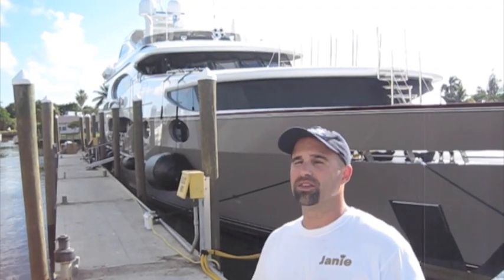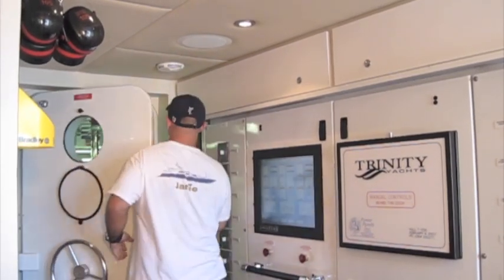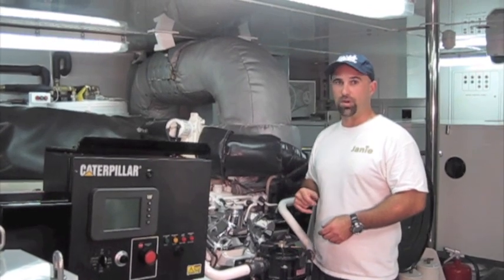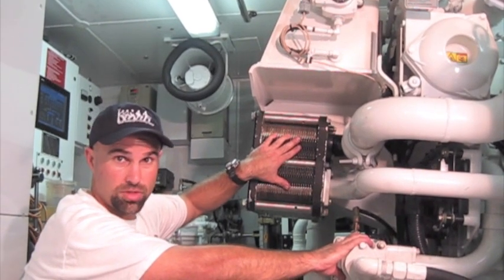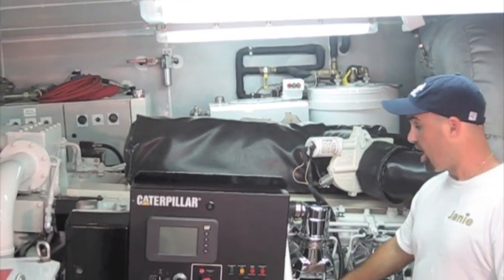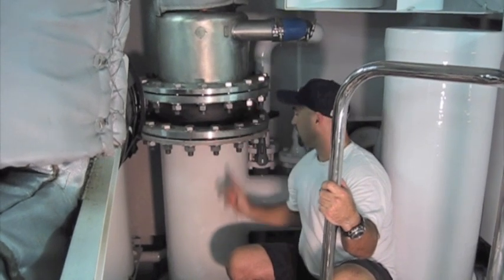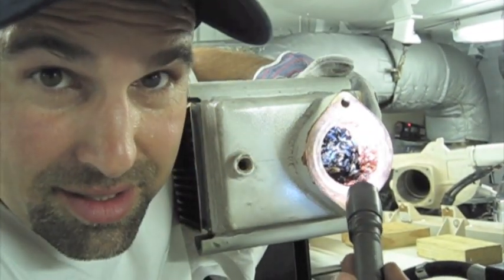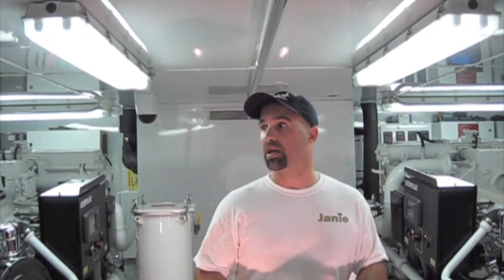Marine Engineer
This is a video made Oct. 12, 2009 at Derecktor shipyard Ft Lauderdale, FL. The Star of the show is the 161 foot Trinity Motor Yacht T-036. This movie was made for the YATC school that was established by Jim Moran the auto Legend. It was shown in the classroom at YATC  to the current attending students to show what can be learned from applying the knowledge of that program to real life situations.